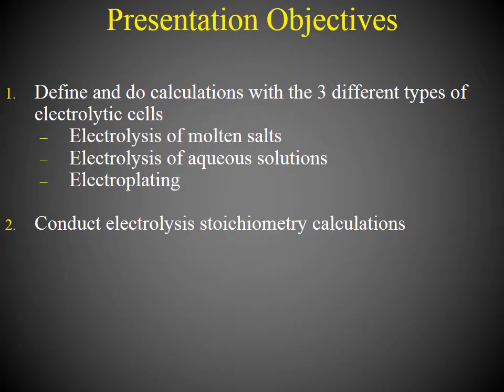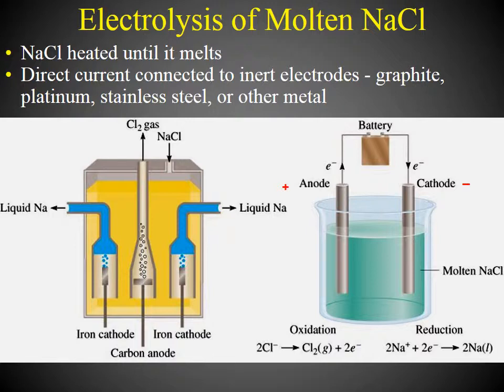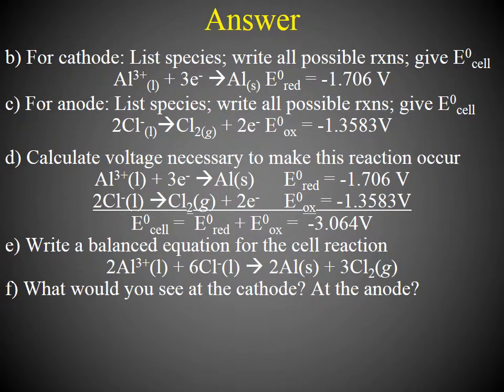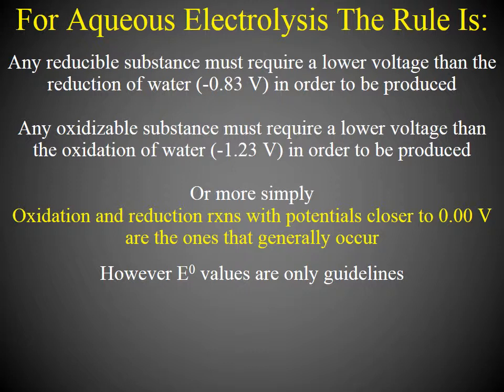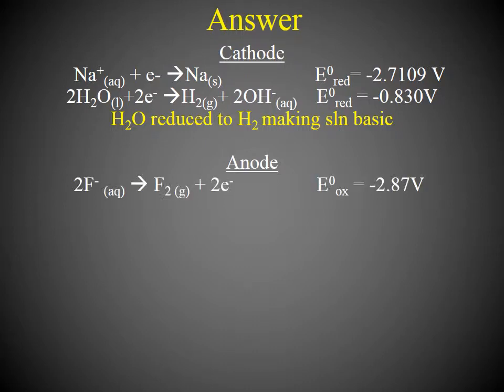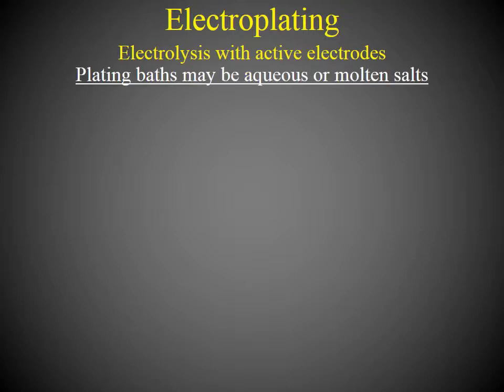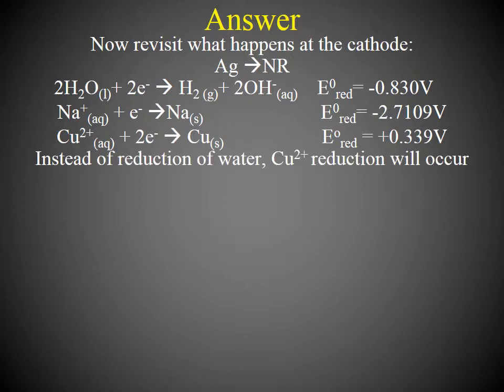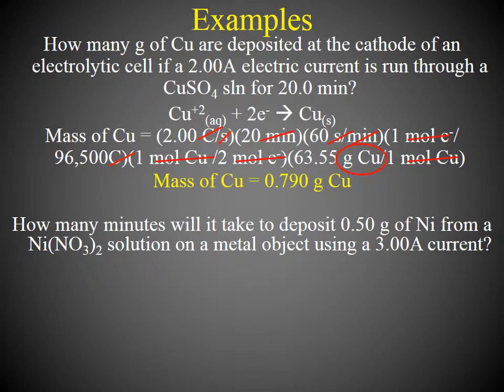Electrolysis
AP Chemistry presentation:
1. Define and do calculations with the 3 different types of electrolytic cells
-Electrolysis of molten salts
-Electrolysis of aqueous solutions
-Electroplating
2. Conduct electrolysis stoichiometry calculations